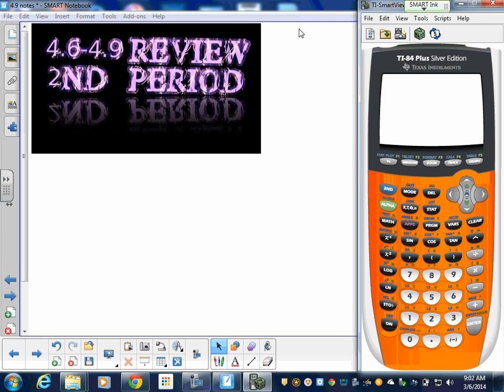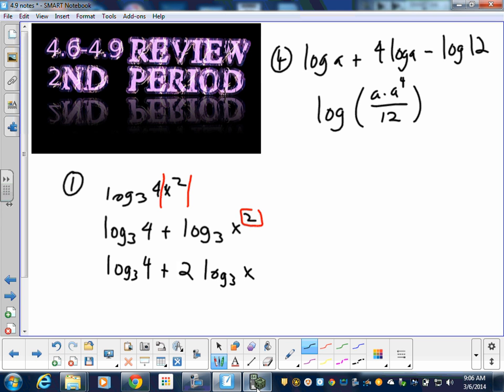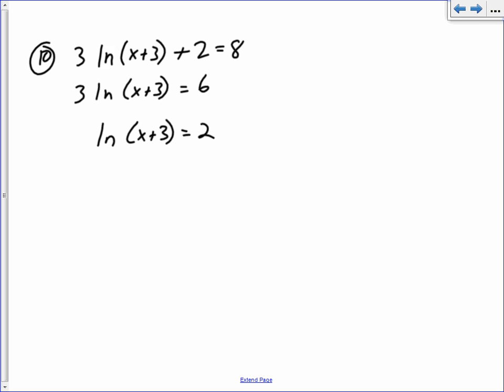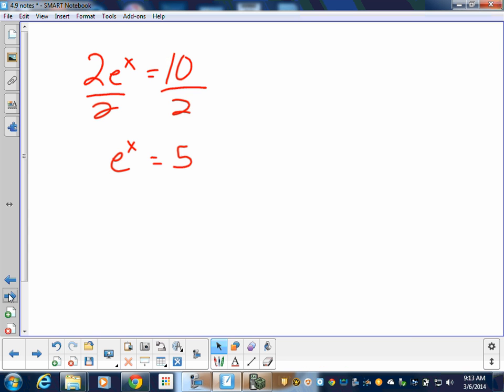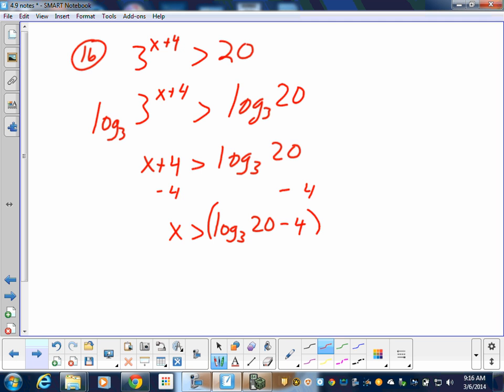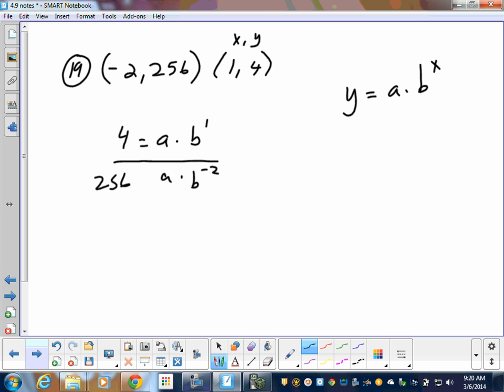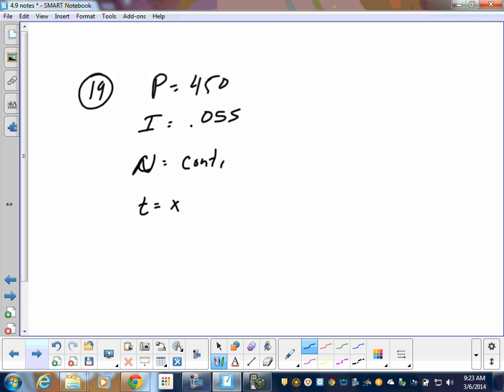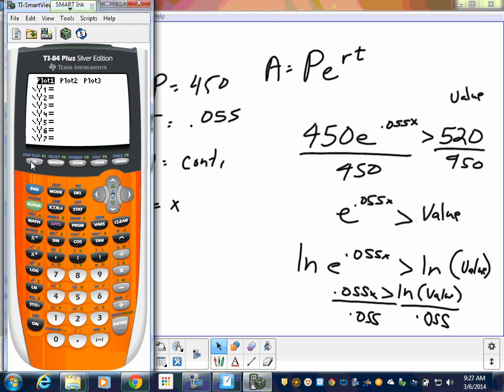2nd Period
Problems 1, 4, 7, 10, 11, 16, 20, 19, 2nd #20